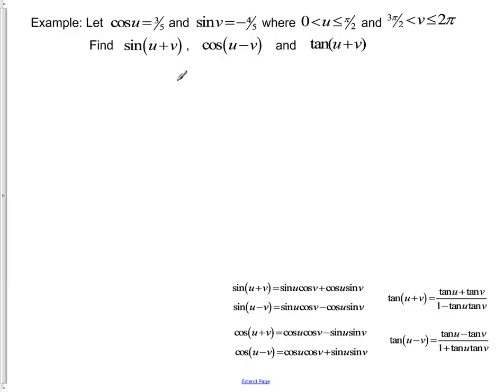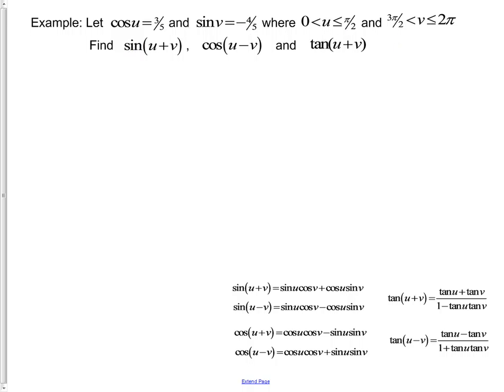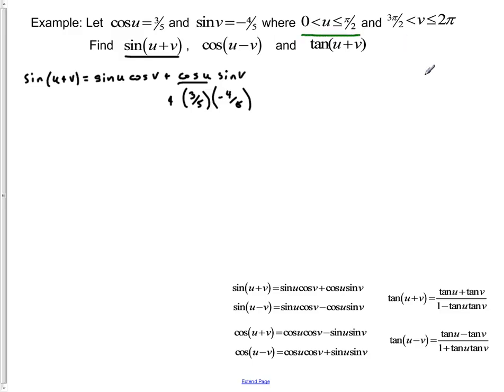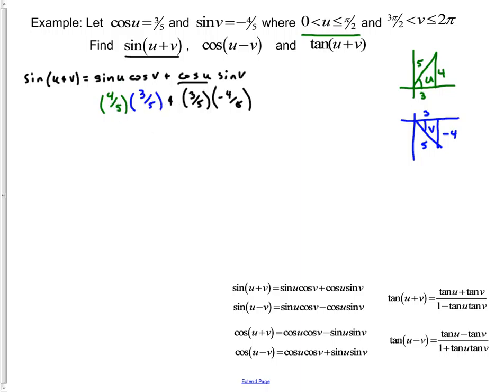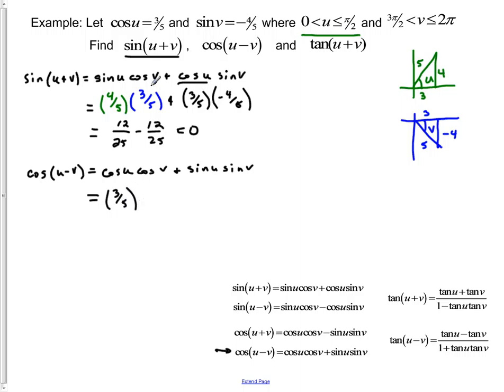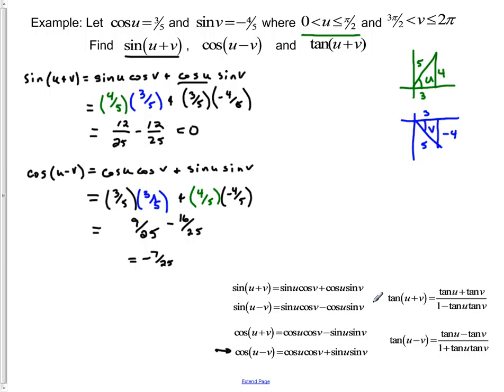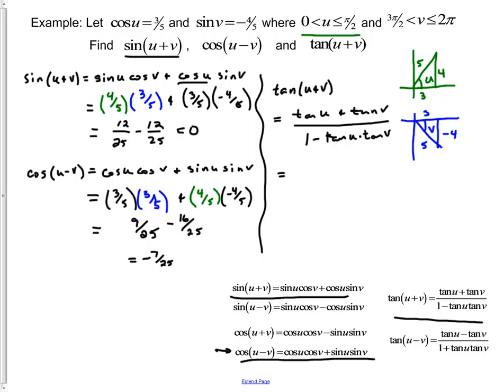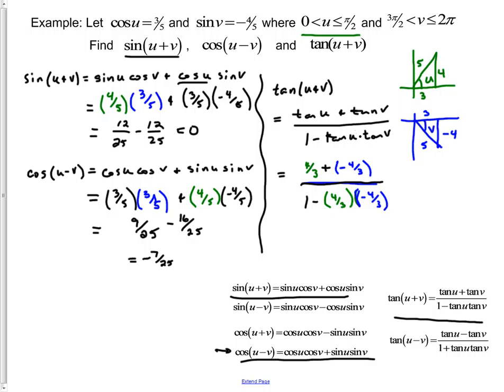104e SumDifferenceofAngles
Finding the values of sin(u - v), cos(u + v) and tan(u - v) given values for sine and cosine of u and v